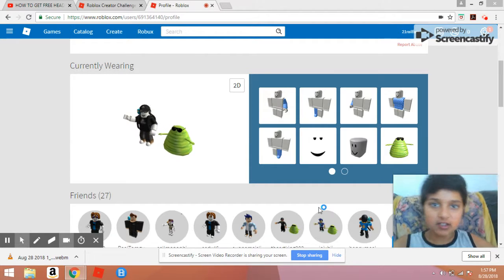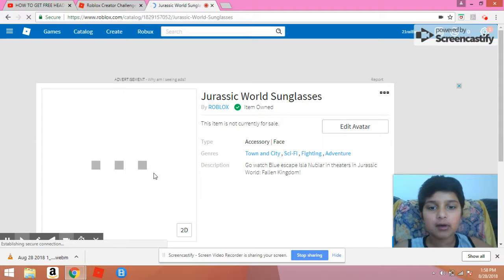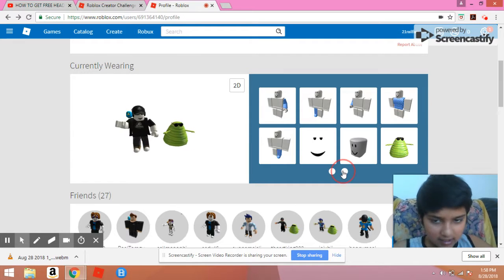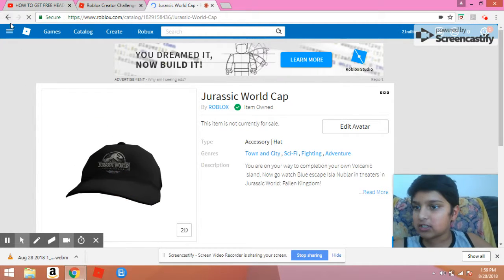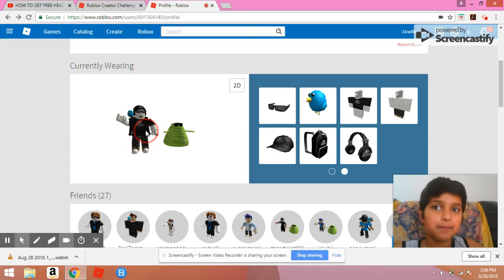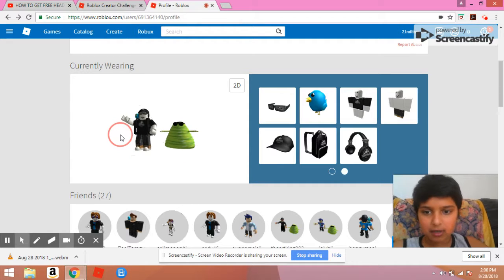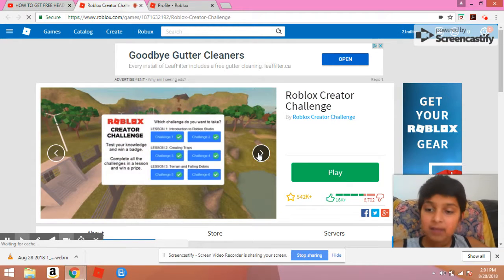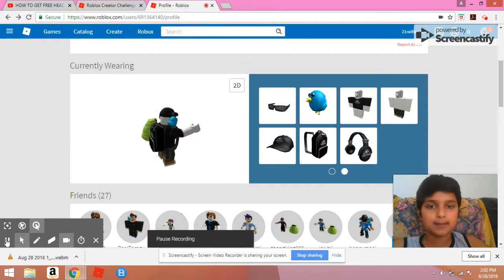HOW TO GET FREE JURASSIC WORLD STUFF!!REAL WORKING